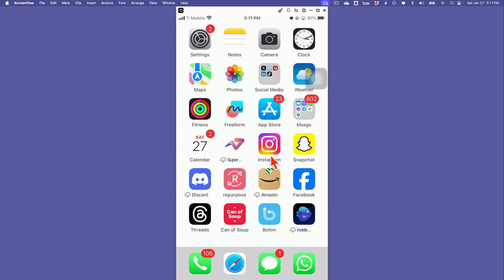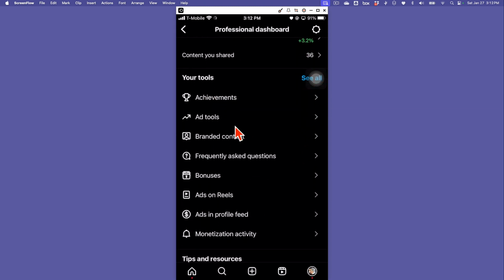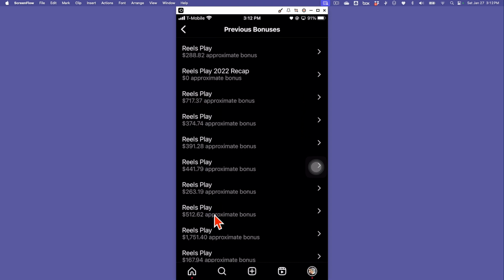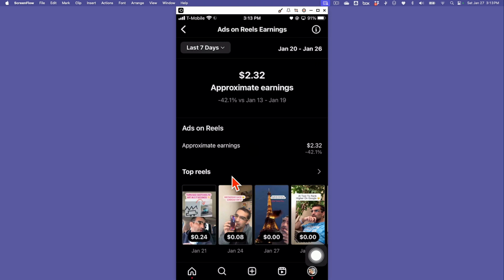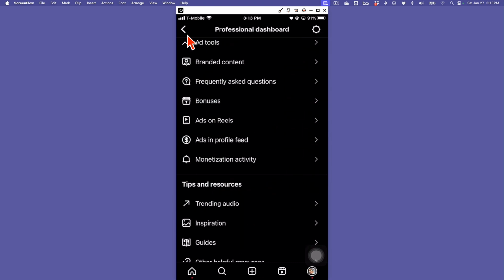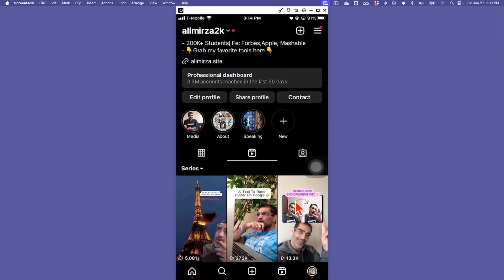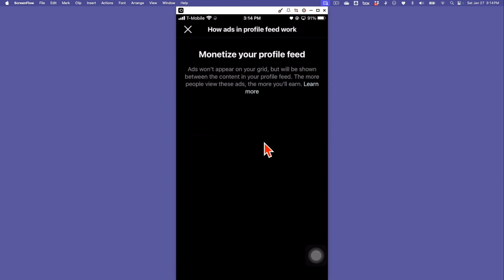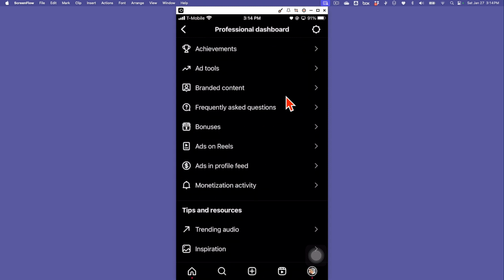How To Make Money From Instagram Monetization (2 Features)